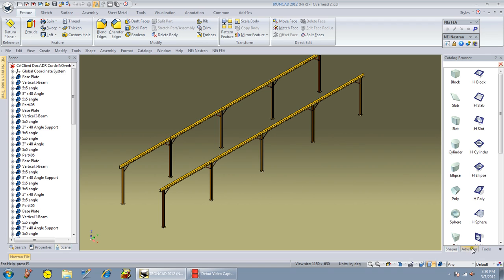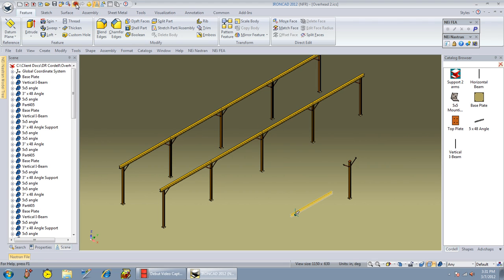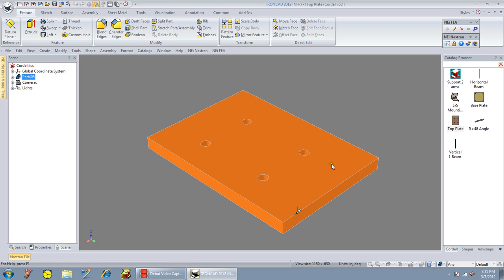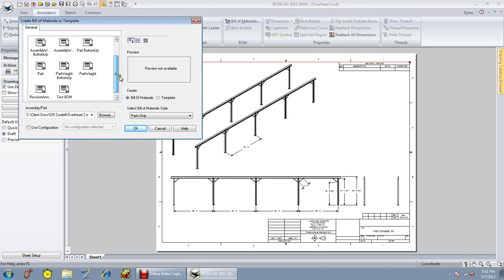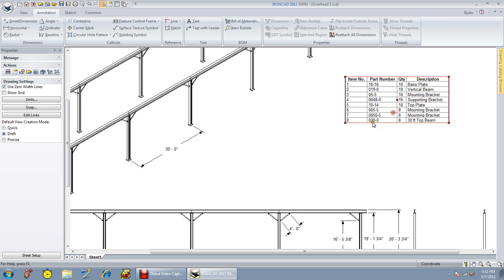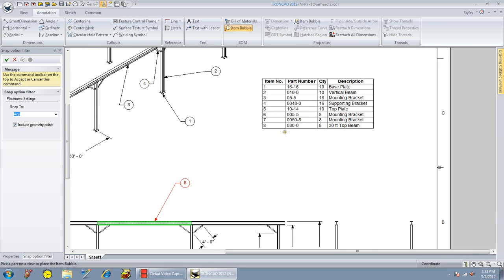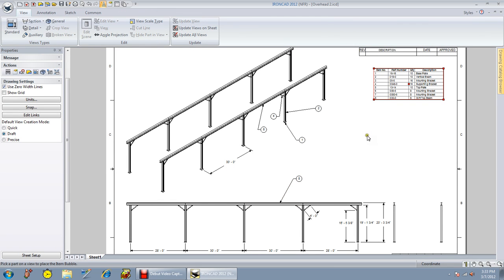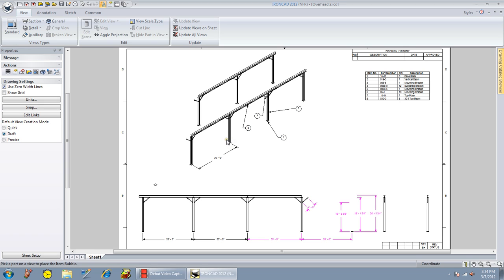IronCAD BOM 1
IronCAD BOM